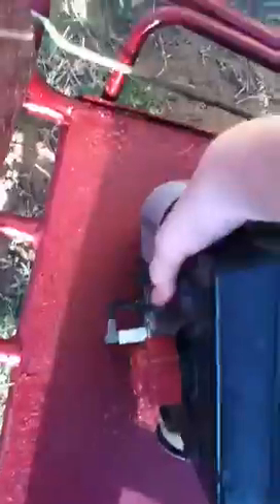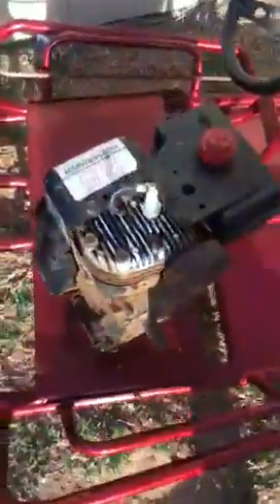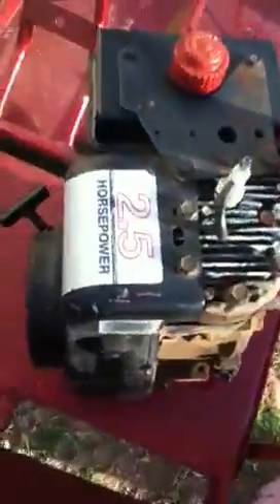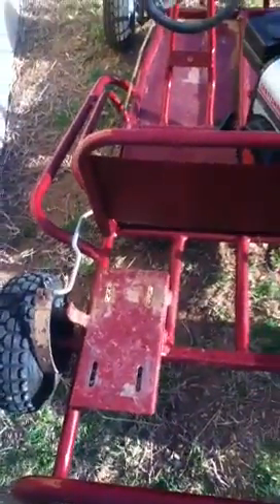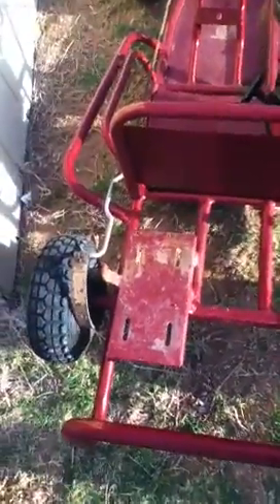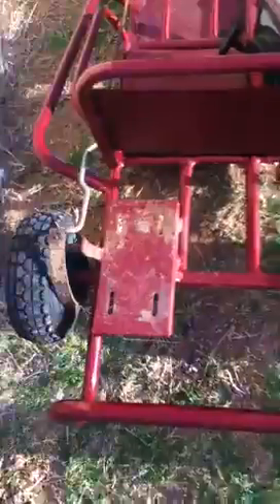Gokart help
I need help with my go cart